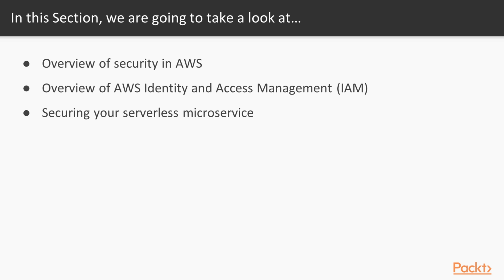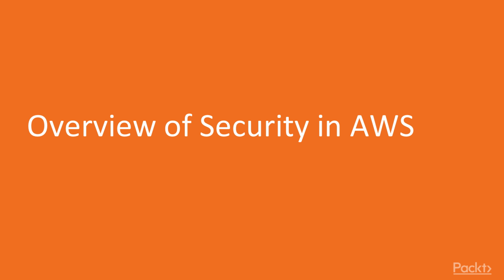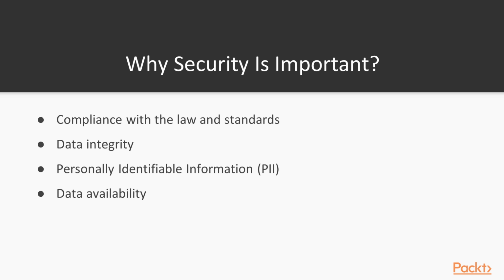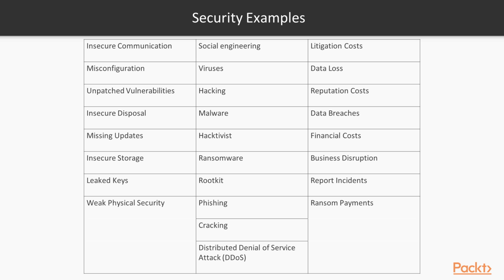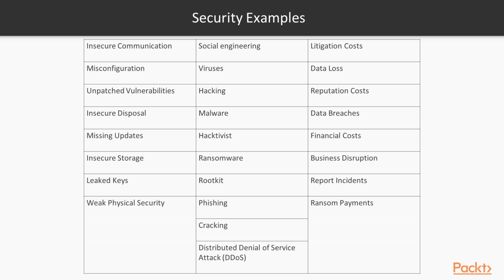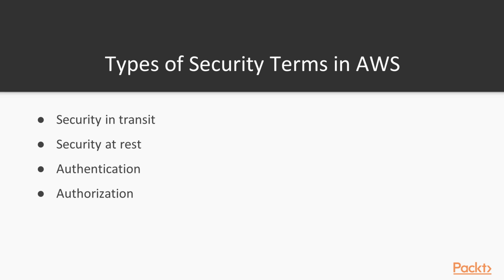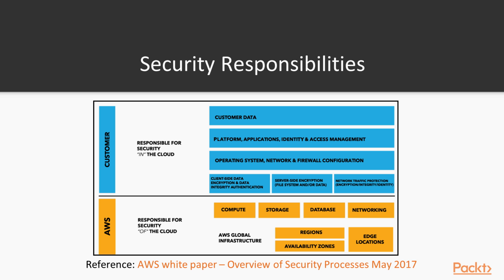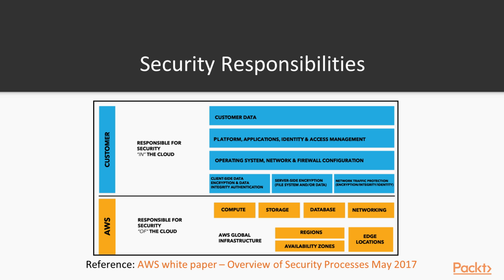Building a Scalable Serverless Microservice REST Data API: Overview of Security in AWS| packtpub.com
In this video, we will see that with data breaches and compliance requirements security is a key consideration.
• See the security Examples and impacts on an organization
• Explain the security at rest, in transit, authentication, and authorization
• Learn that AWS has a shared security responsibility model that should be followed